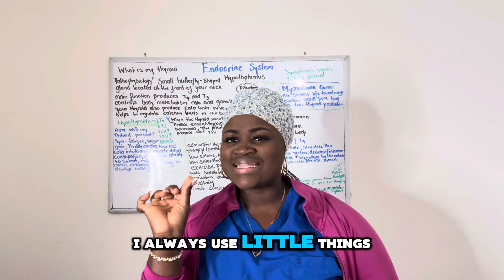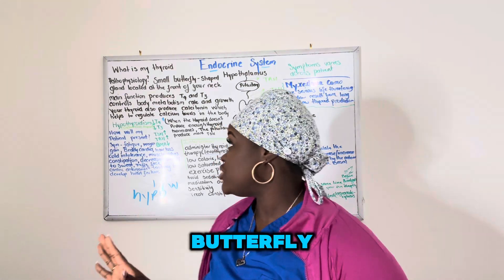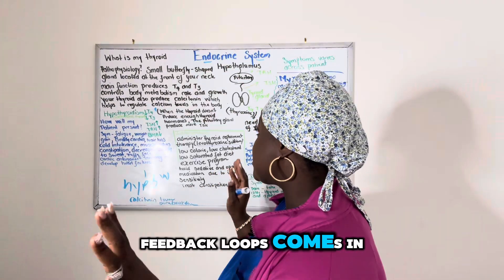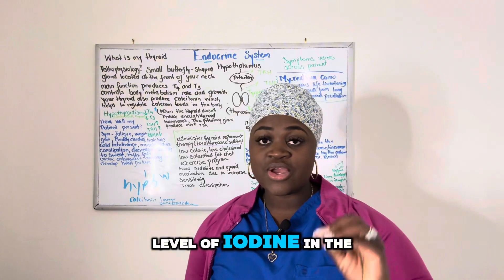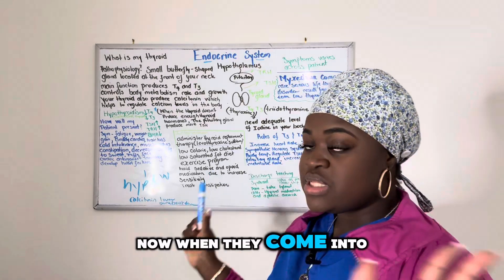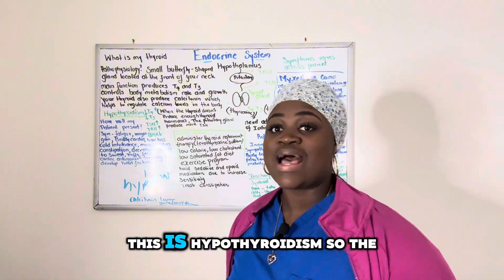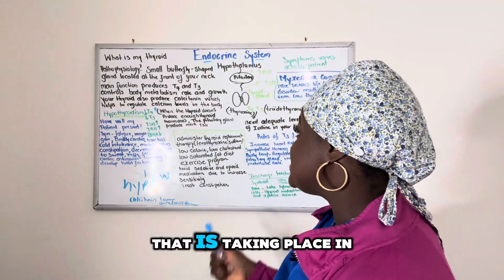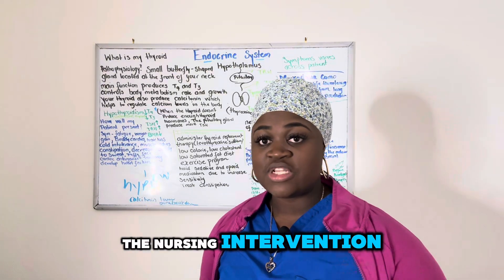Hypothyroidism Endocrine system Nclex and nursing lectures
Hypothyroidism is hypo secretion of the thyroid gland
Watch as we delve deep so you can understand how the body responds to low T4 and T3 and high Thyroid stimulating hormone
You certainly understand how your patients would present in the healthcare settings